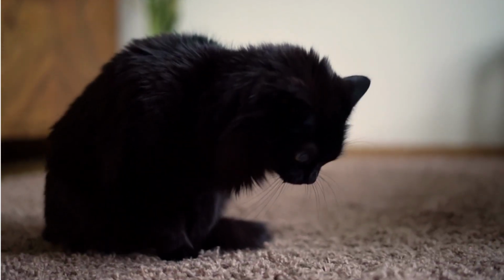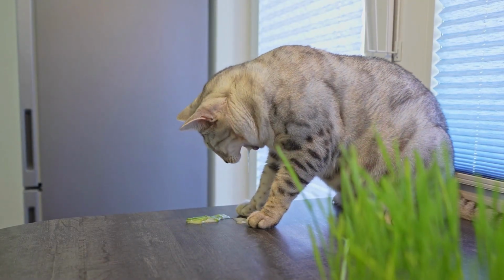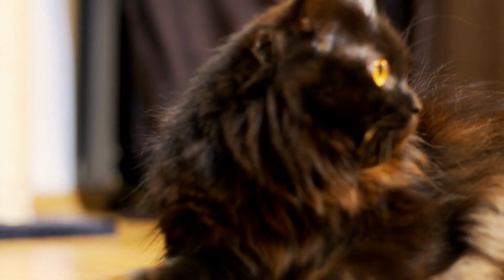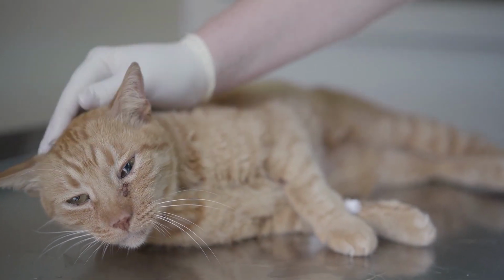Why Do Cats Throw Up After Eating? Vet Explains!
It can be very worrisome when our cats throw up for no apparent reason. While there are many reasons why cats throw up, in most cases, cats throw up after eating and it can be linked to a whole list of reasons. Dr Katie shines a light on why some cats vomit, the potential causes and what you can do about it.
🐈🐈🐈Video Chapters🐈🐈🐈

0:00 Intro
0:21 Understanding Why Cats Throw-Up
0:56 Important Questions When Discussing Vomiting
2:01 When To Take Cat Vomiting Seriously
3:13 Potential Causes of Vomiting in Cats
3:45 Treatments for Vomiting in Cats

Cats are weird and wonderful and our aim at Catster is to educate, inform, and equip cat owners with everything they need to know about giving our quirky cat friends the best life ever! From cat care tips to fun cat facts and veterinary advice for cat owners. At Catster, we've got everything you need to know in order to be the best cat parent that you can be.

🐱🐱🐱Useful Links🐱🐱🐱

Love and Purrs,
Dr. Luqman, Isabel & The Catster Team

💭YOU MAY HAVE NOTICED A SMALL CHANGE 💭
This YouTube channel was previously known as ExcitedCats. We're excited to announce that ExcitedCats has joined paws with the well-known cat brand CATSTER! Same great cat care content under a new name!